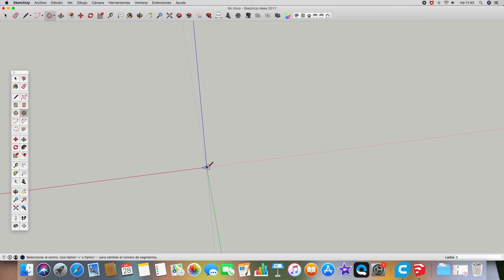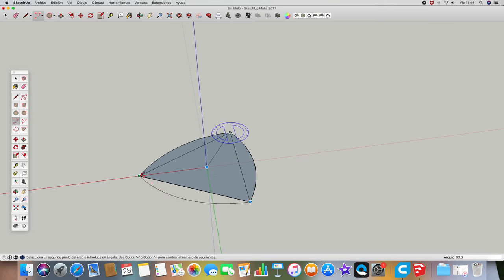Construcción de triángulo de Reuleaux con SketchUp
La rueda no es la única forma bidimensional que mantienen una altura constante al rodar sobre una superficie plana. Tal y como demostró Franz Reuleaux, existen infinitas formas que permiten mantener dicha altura constante durante su giro, conocidas con el nombre de curvas de ancho constante o polígonos de Reuleaux. Estos polígonos tienen la particularidad de ser curvas de anchura constante, i.e; que la distancia entre dos rectas tangentes paralelas opuestas es la misma, independientemente de la dirección de esas rectas. Aquí se explica cómo realizar el polígono de Reuleaux más sencillo, el triángulo, con SketchUp